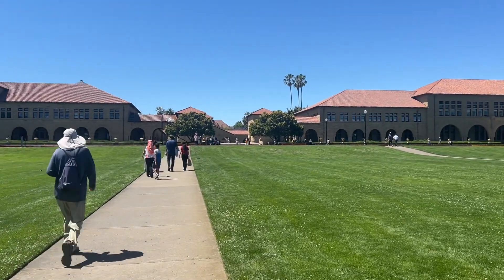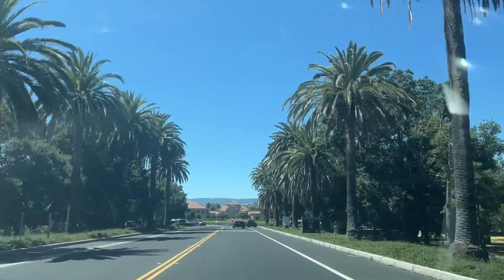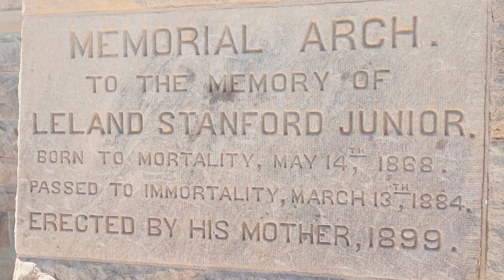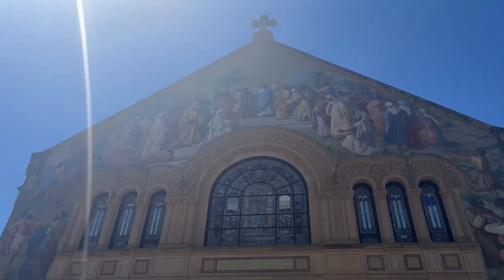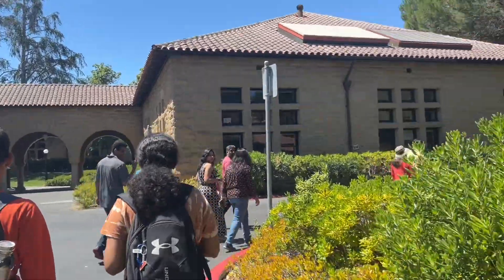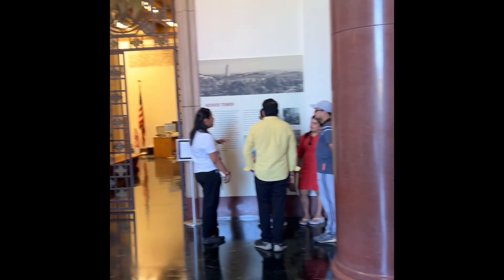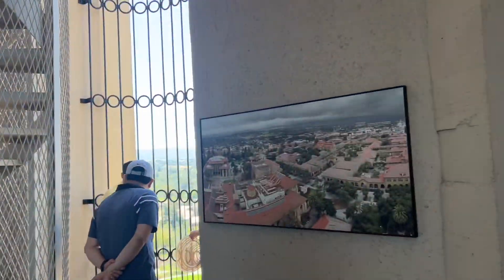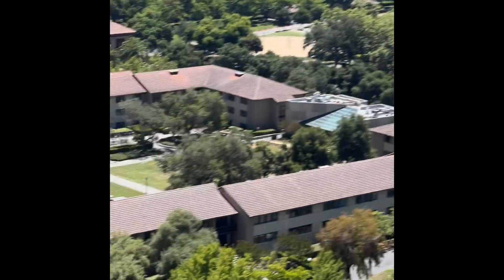Stanford University tour ‼️😎😇❤️Part 1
Join me as I take y’all for a tour around the Stanford university campus ! I personally am very excited about it since it’s been a childhood dream of mine to go to Stanford 😇goals stanford stanforduniversity california desi american 🇺🇸🇮🇳